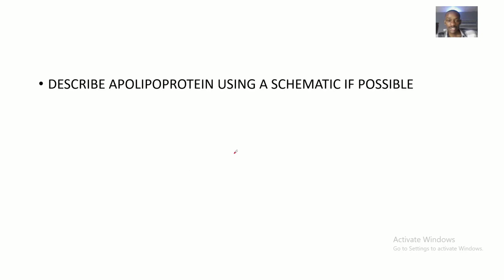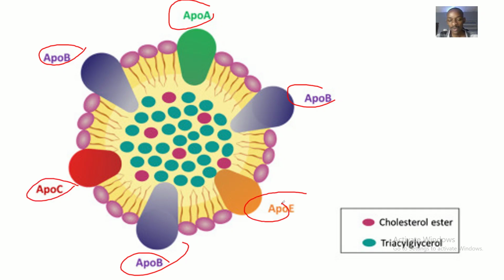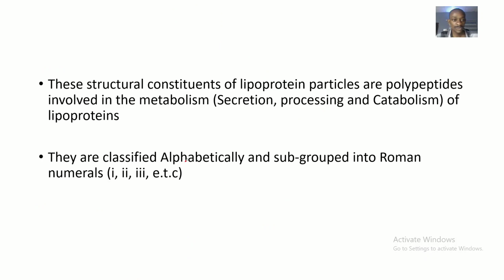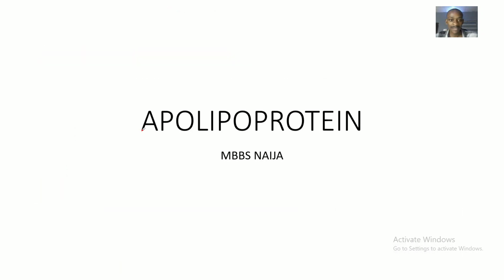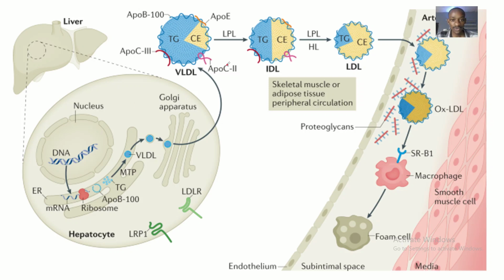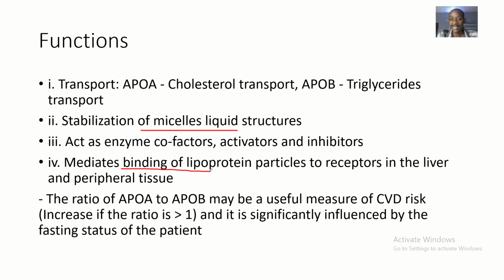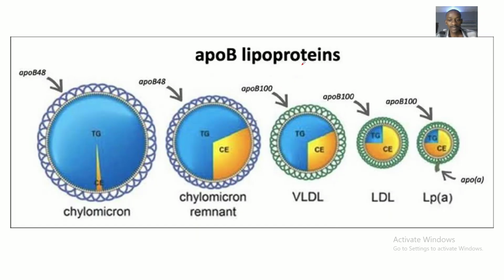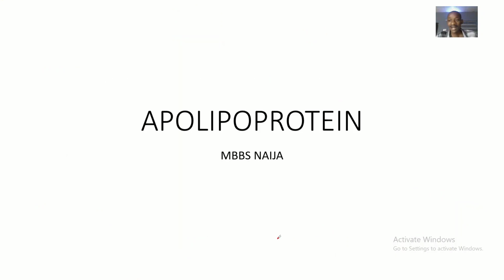Apolipoprotein ; Description of structure and Various functions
Apolipoprotein refers to a group of proteins that play a crucial role in lipid metabolism and transport. They are components of lipoproteins, which are complexes of proteins and lipids that carry cholesterol, triglycerides, and other lipids in the bloodstream.

There are several types of apolipoproteins, including:

- Apolipoprotein A (ApoA): Associated with high-density lipoprotein (HDL) and involved in reverse cholesterol transport.
- Apolipoprotein B (ApoB): Associated with low-density lipoprotein (LDL) and very-low-density lipoprotein (VLDL).
- Apolipoprotein C (ApoC): Involved in the metabolism of triglyceride-rich lipoproteins.
- Apolipoprotein D (ApoD): Involved in the transport of lipids and steroids.
- Apolipoprotein E (ApoE): Involved in lipid transport and associated with an increased risk of Alzheimer's disease.

Apolipoproteins have important functions in maintaining lipid homeostasis and are used as biomarkers for cardiovascular disease risk assessment.